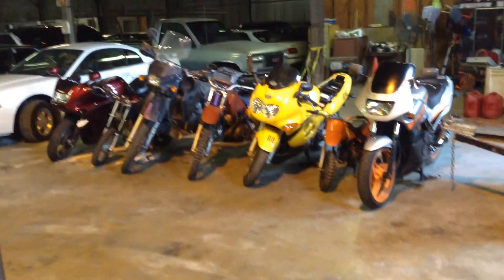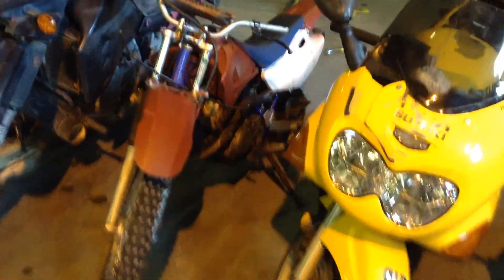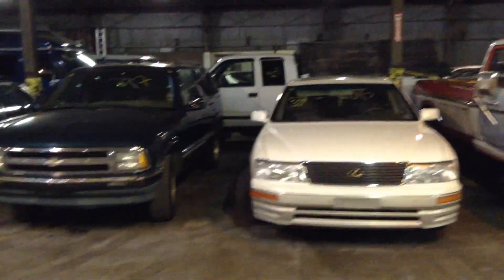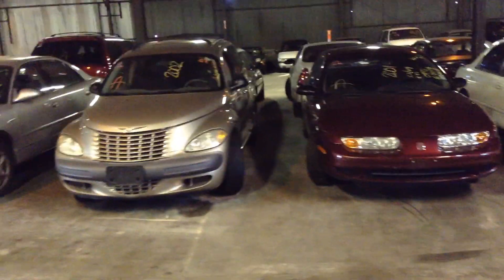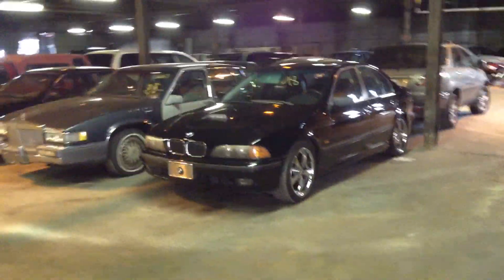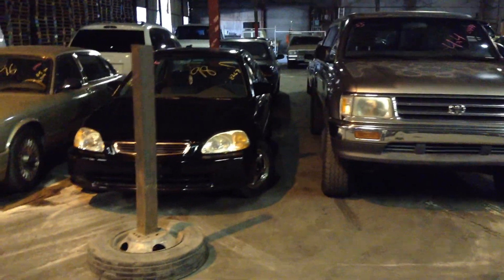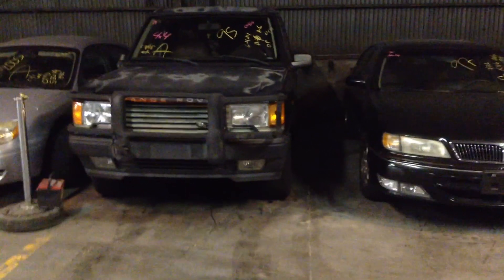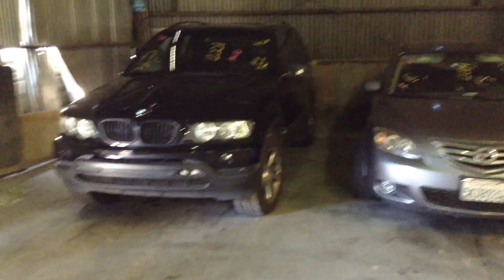Bike Week at A&B in Oakland, CA - lineup of unclaimed police impounded vehicles for August 20, 2014